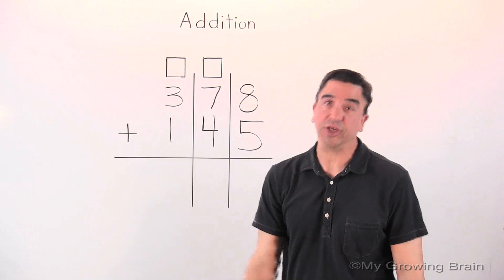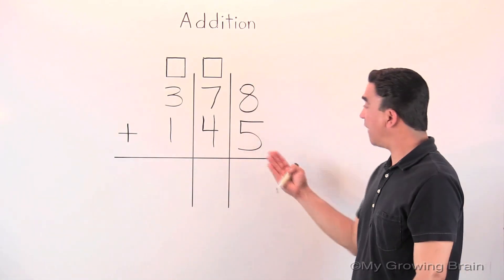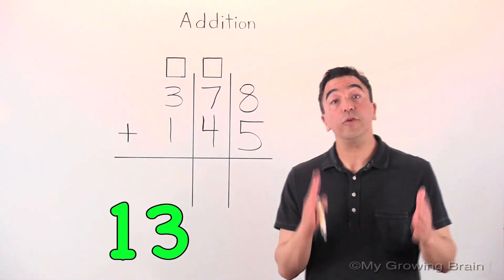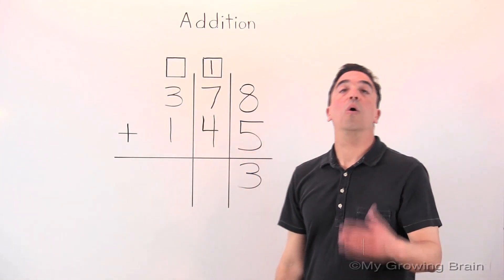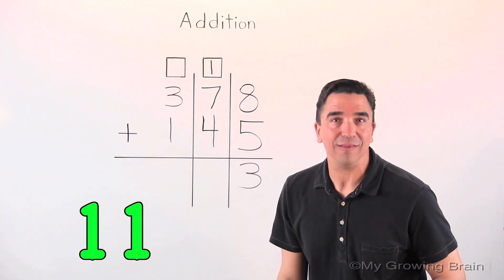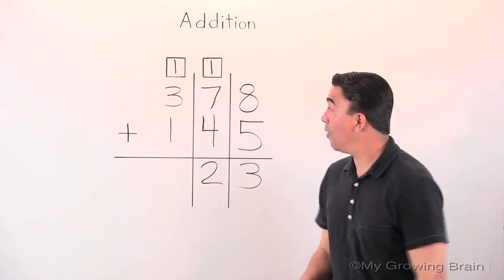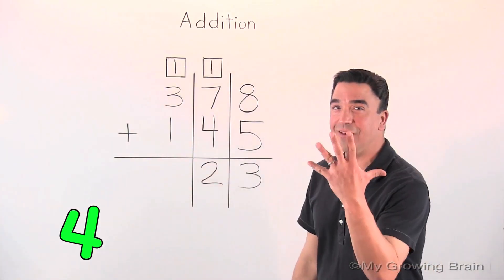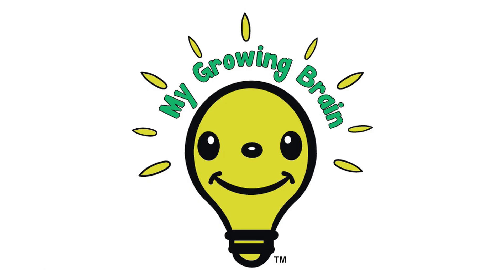Addition with Regrouping: 3 Digit / My Growing Brain